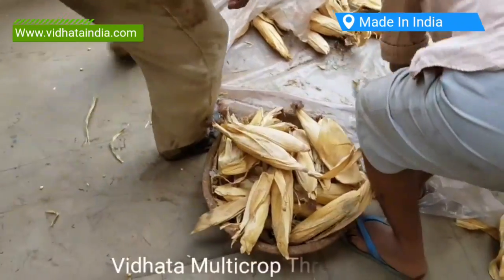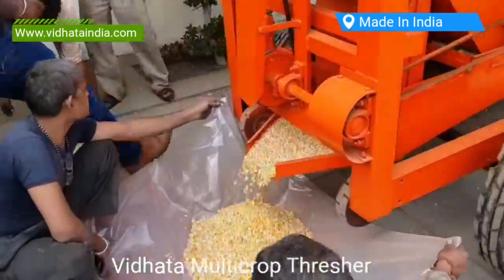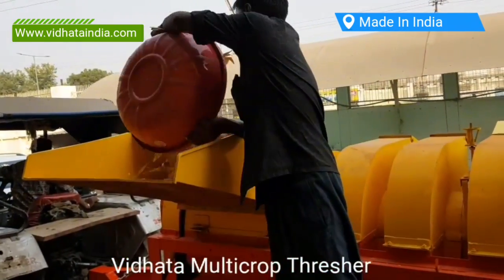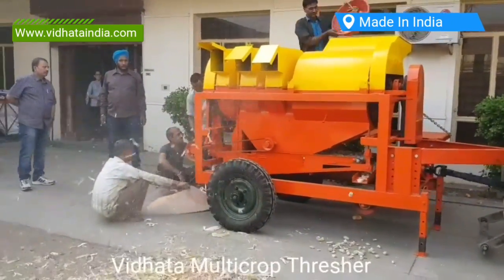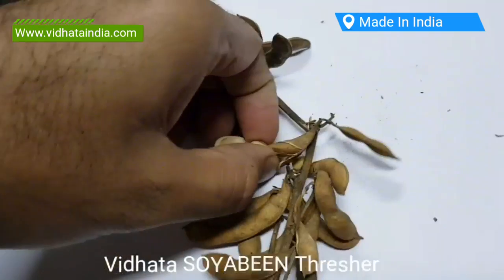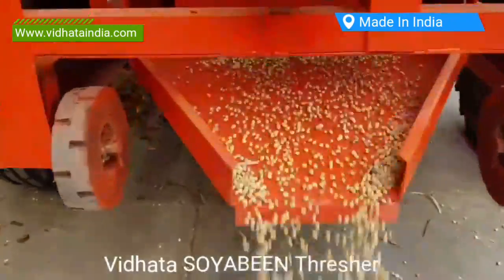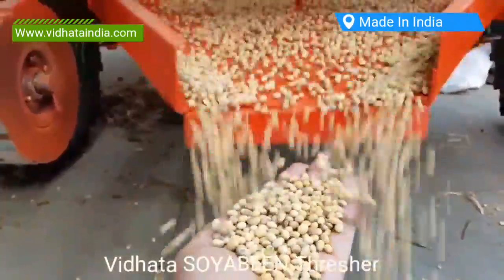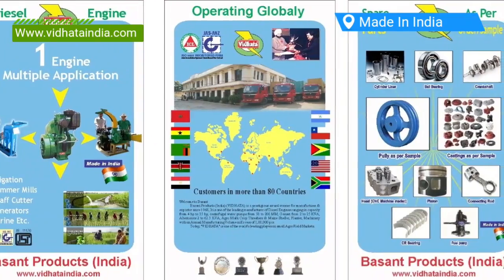Crop Threshers for Maize n Soybean English Language (Only for Export )100 % EOU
Only for Export outside India, 100% EOU

The Multicrop Thresher has been developed primarily for those countries whose wheat or barley wheat, soyabean, grams, peas, sorghum and oats is the major crop and where finely broken straw (tibben or bhusa) is an importantOur multicropthresher diesel engine or electric motor drive multicrop thresher manufacturer in India . Multicrop Threshers can be run through diesel engine 02 to 40 h.p. diesel engines or electric motor. The multicrop thresher attached by pulley shaft to engine and these multicrop thresher also called universal thresher due to technology used in design of these multicrop threshers which is latest in modern Asia and Africa